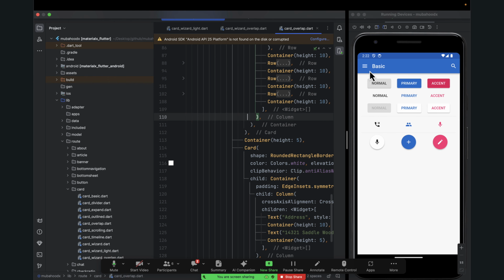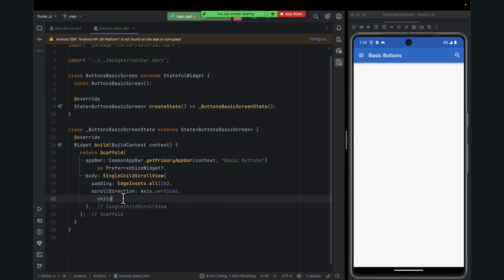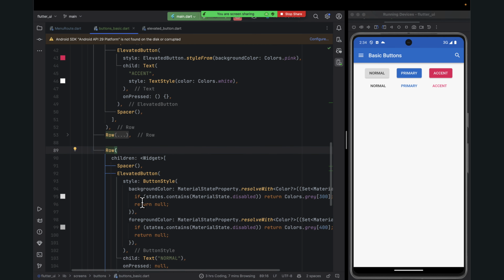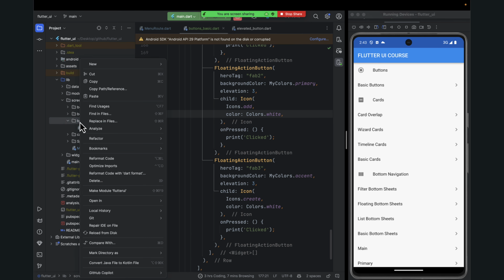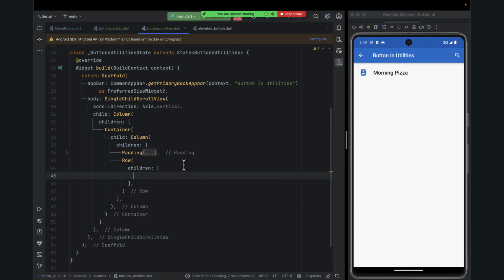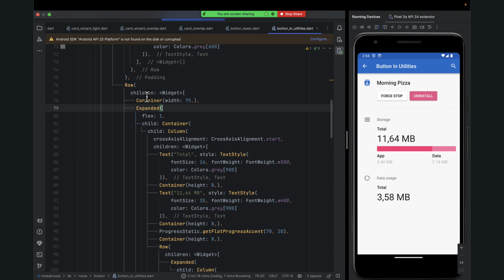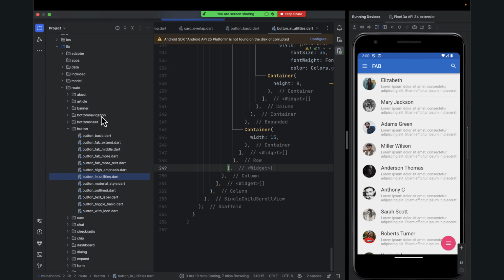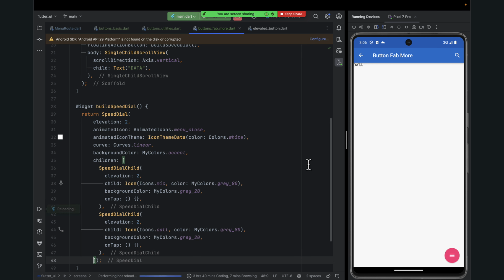8 Mastering Flutter UI Buttons